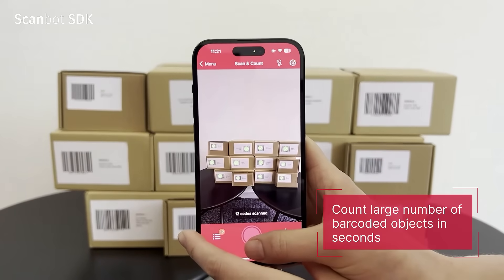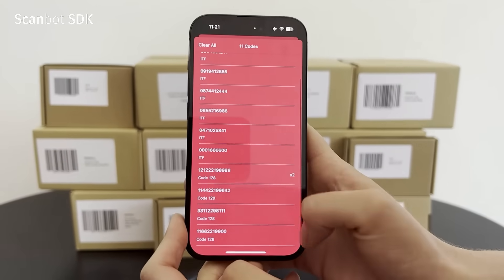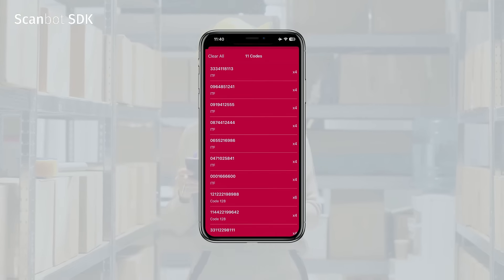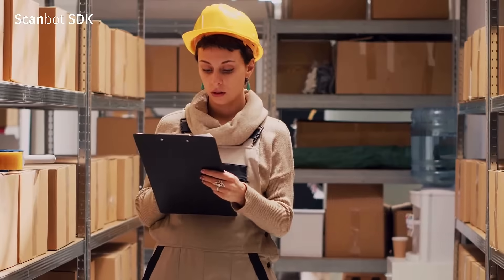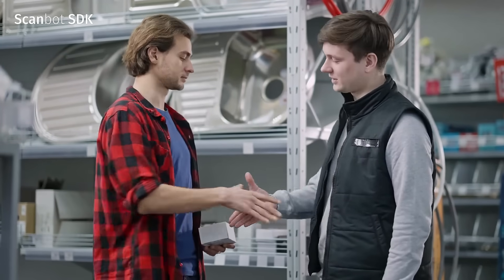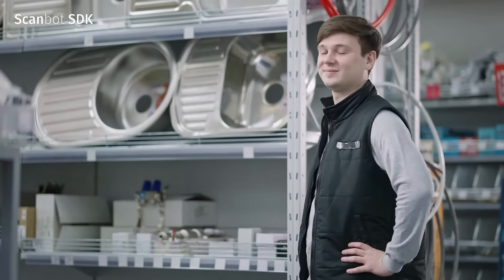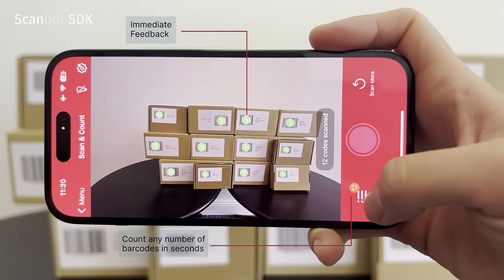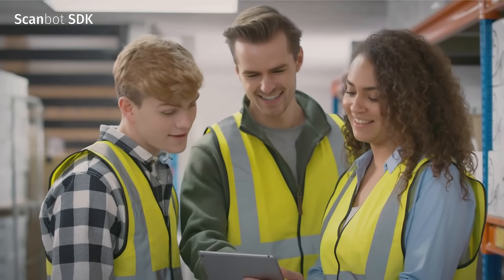Counting Inventory with Scan & Count | Scanbot Barcode Scanner SDK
Stop counting inventory manually!

With the Scan & Count feature of our Barcode Scanner SDK, you can automatically count large numbers of barcoded objects in seconds.

Just point the camera at the items you want to count, tap the shutter button, and the SDK captures all barcodes in the viewfinder at once. It then gives you the total number of barcodes and a list of the scanning results. As you repeat this process, the list gets updated with each scan.